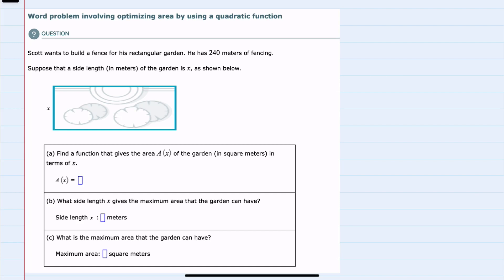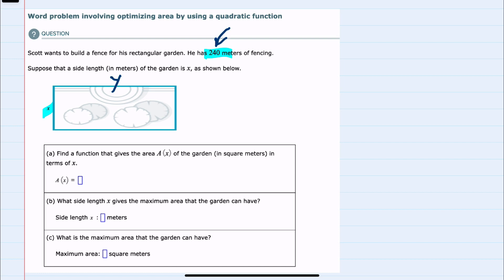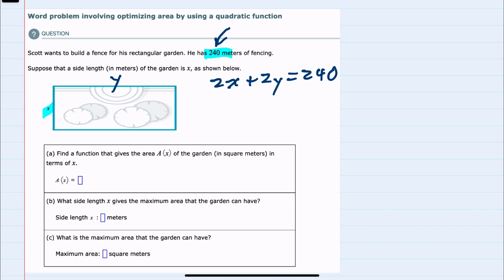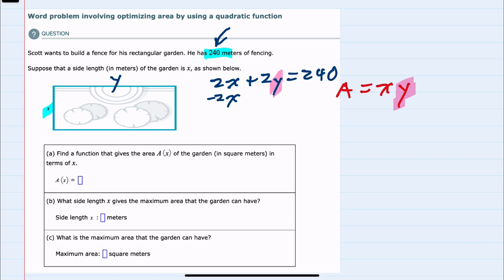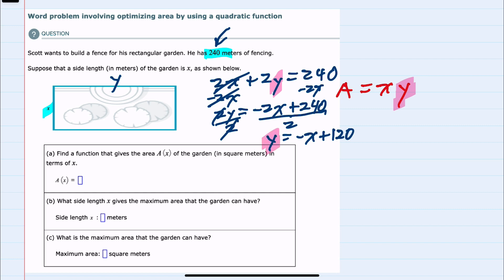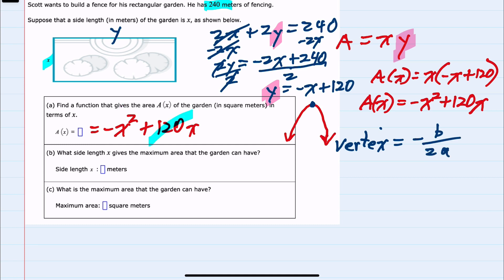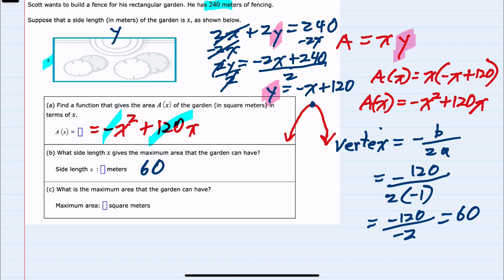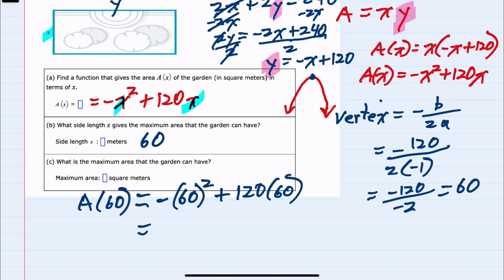ALEKS | Word problem involving optimizing area by using a quadratic function